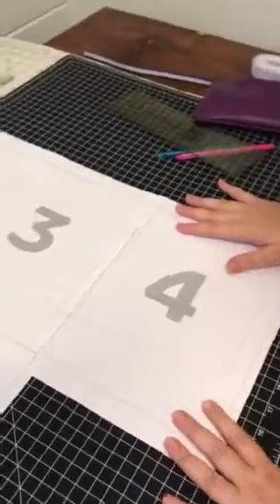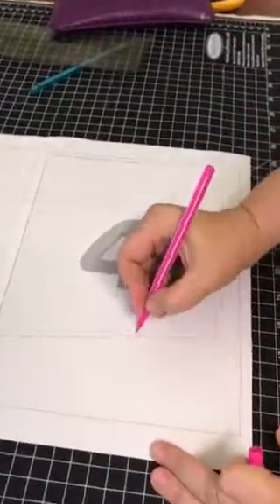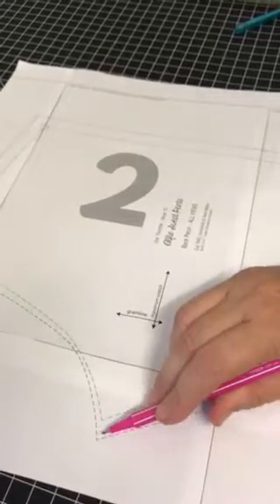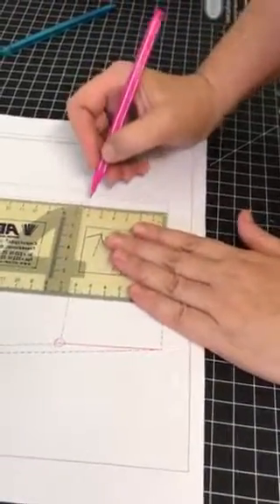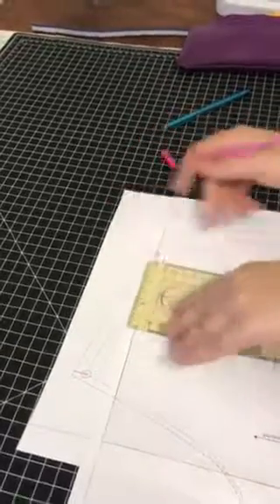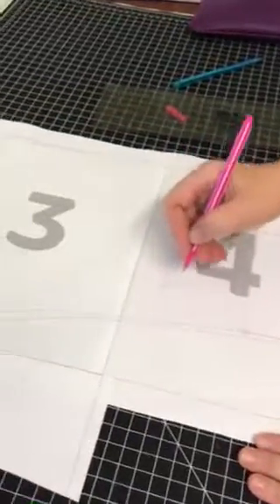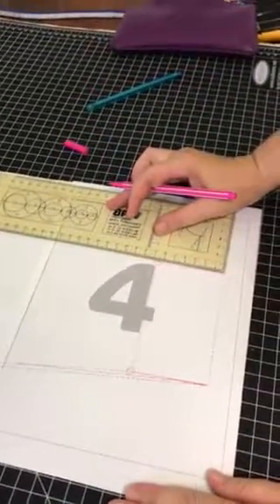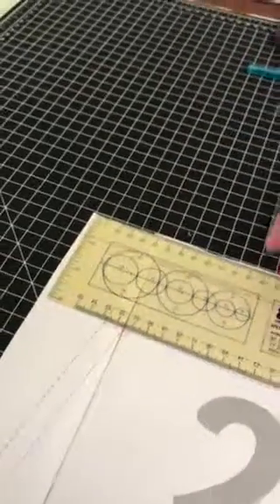Blending sizes when sewing the Alfie Sweat Pants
This video talks you through blending sizes for the Alfie Sweat Pants